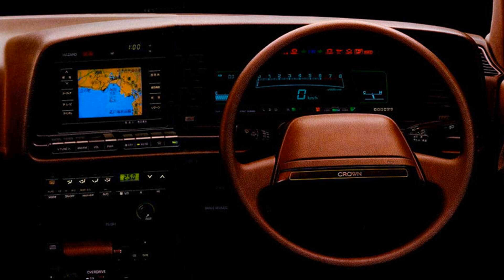Episode 242: Not Your Grandpa’s Garmin [Audio Podcast]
We've got your technology news needs covered once again. Listen up for some updates on the Twitter hack, NBC's Peacock, and how much Amazon spends on ads and lobbying. Don't worry we've also got some tips and picks to help you tech better.

 Make sure to join the Notnerd Facebook Group and let us know how you tech better. We're also looking for your ProTips and Picks of the Week.

  Followup:   US House votes to ban TikTok on federal devices (03:00)  Coinbase blocked $280K worth of bitcoin to Twitter hackers -  More than 1000 employees has access to account tool -  Hackers accessed DMs of high profile accounts (04:55) NBC free Peacock service available (07:30)  Plex launches live tv service (10:10)  Spotify launches video podcasts (14:10)   Dave’s Pro Tip of the Week: Trim video for social media (17:55) Takes:   Instagram is testing a ‘Personal Fundraiser’ feature (23:25)  Apple commits to be 100% carbon neutral for supply chain and products by 2030 (24:40)  Amazon is America’s top advertiser (27:50)  Amazon sets a new lobbying record (31:00)  ScaleFactor AI accounting service wasn’t all it was cracked up to be (32:30)   Security/Privacy:   Garmin global outage caused by a ransomware attack (35:40)  DJI Android software has serious security concerns (37:05)   Bonus Odd Take: Boom/Bust: The Rise and Fall of HQ Trivia podcast (38:30) Picks of the Week:  Dave: Spyro for Switch (39:50) Nate: Teleprompter (42:35)   Ramazon™ purchase (45:35) Check out the Notnerd YouTube channel for great videos  Leave an iTunes Review and be featured on the Podcast Support Notnerd on Patreon and get cool stuff  Subscribe and Review

 Twitter - @N0tnerd, Nate - @NetBack, Dave - @DavyB

 Notnerd Youtube Channel

 Notnerd Facebook

 Call or text 608.618.NERD(6373)